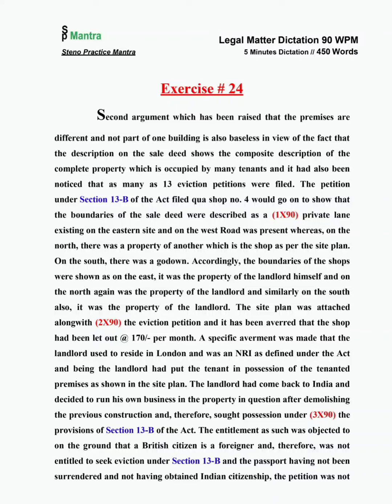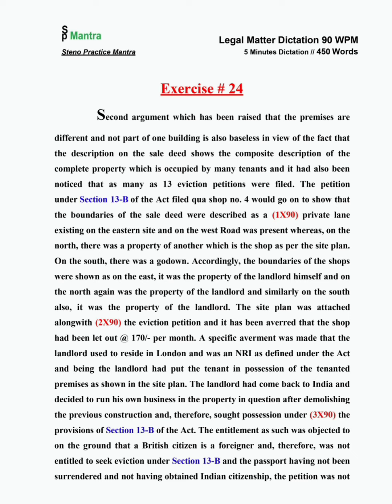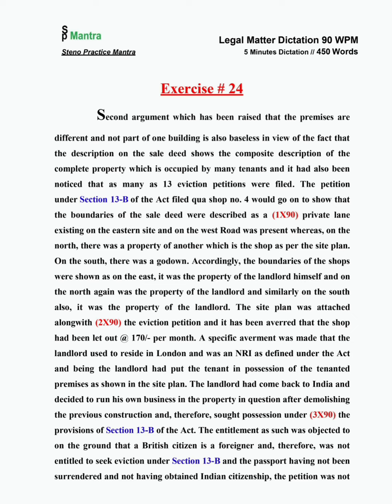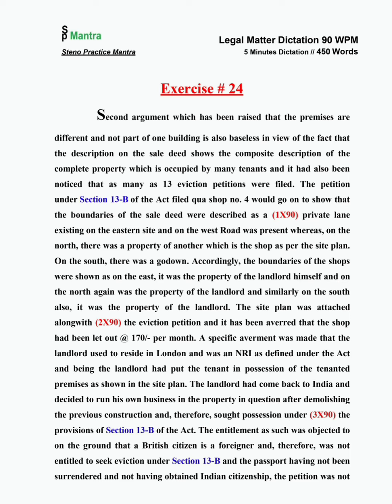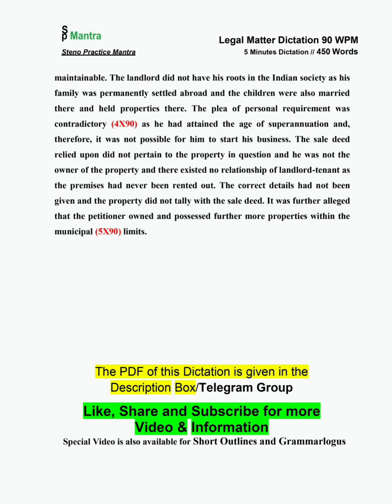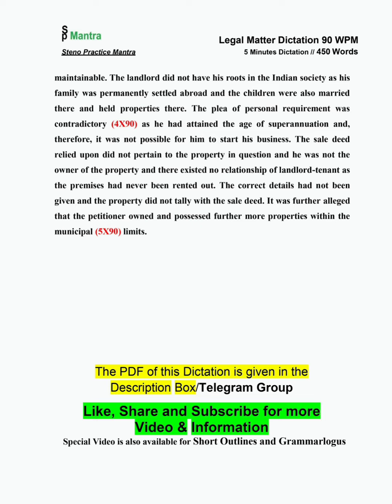90 wpm | 450 word | Legal Matter | Exercise #24 | Subordinate Court Steno | Dictation | shorthand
PDF
Free 🆓🆓🆓